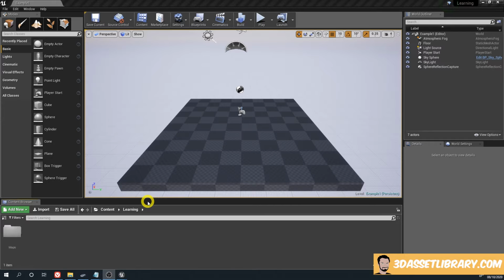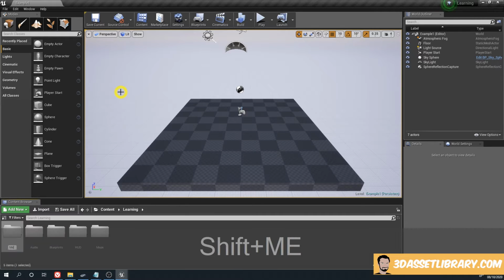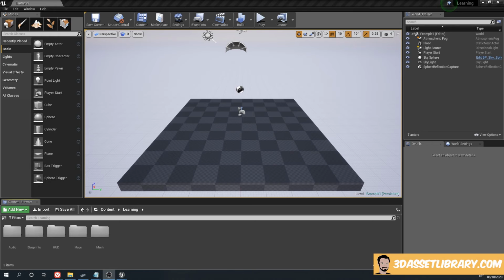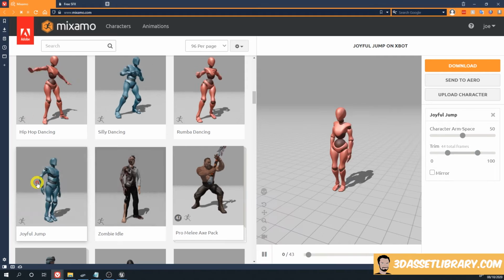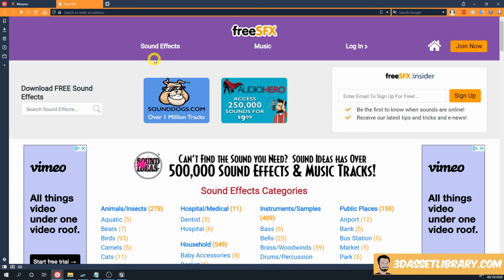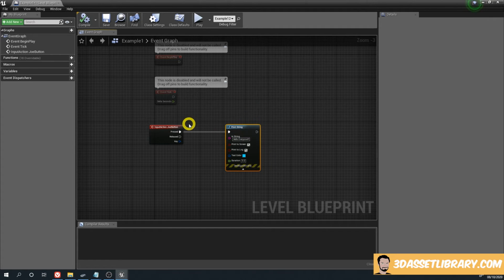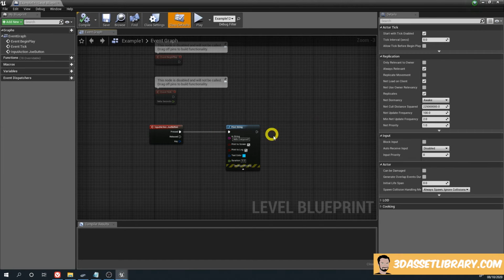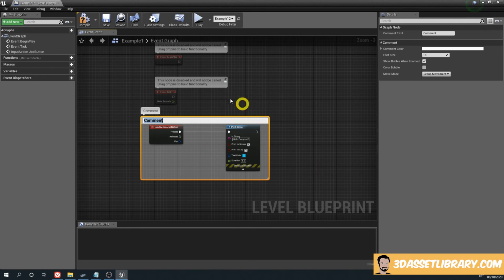Part 2 - Interactive Scroll/Note System - Setup Continued